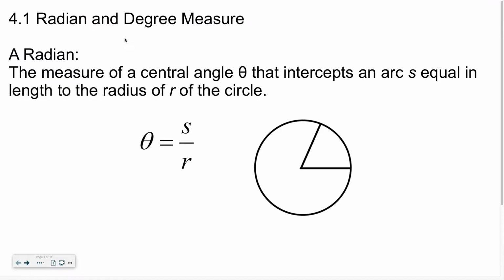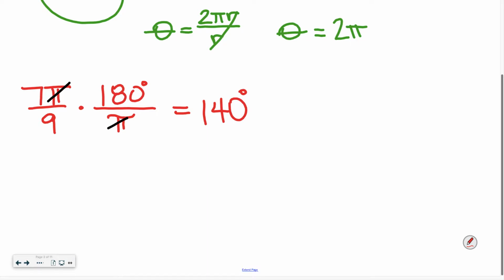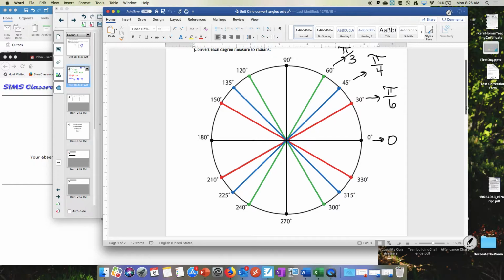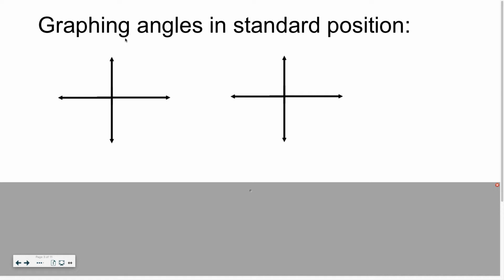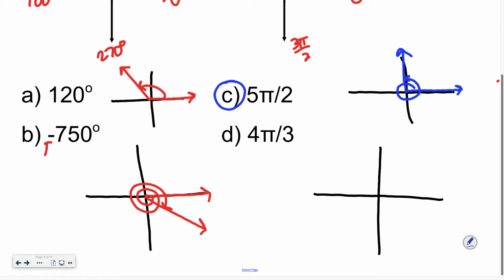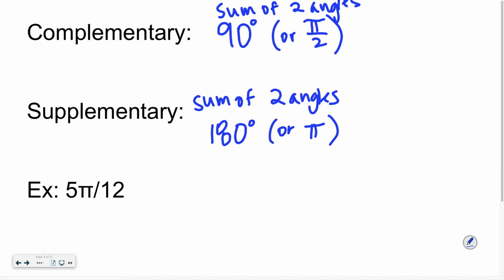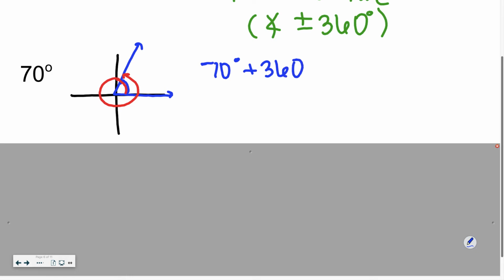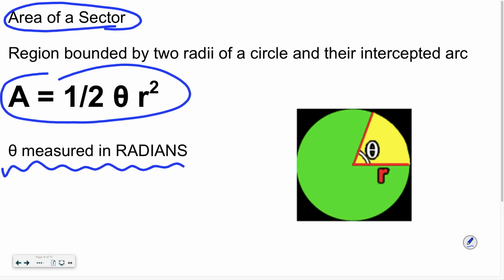4.1 (1/6/20) H. Pre-Calc